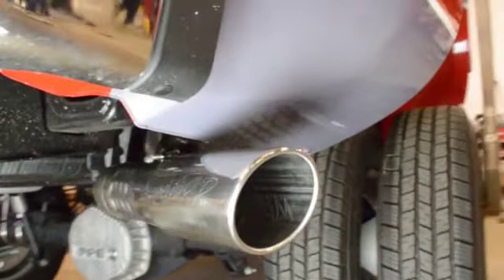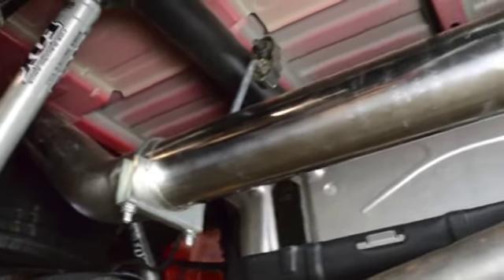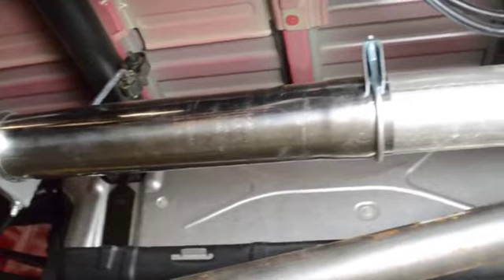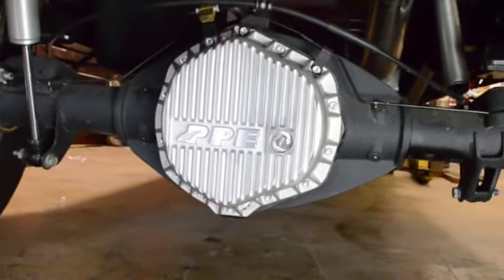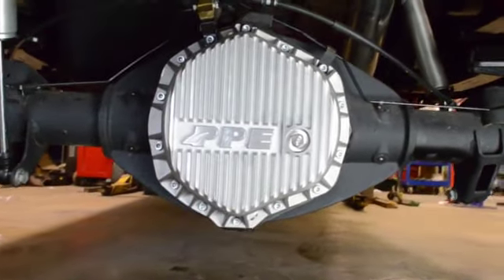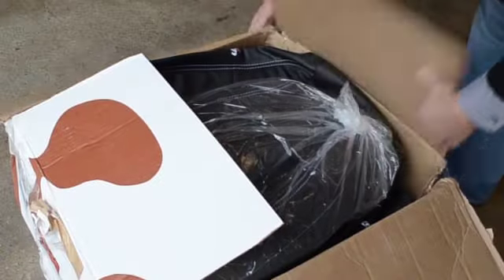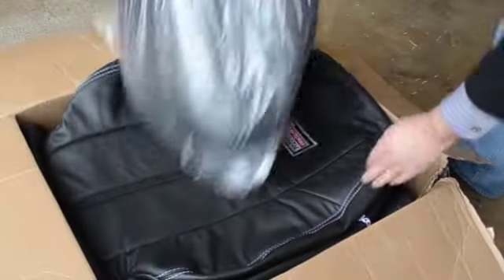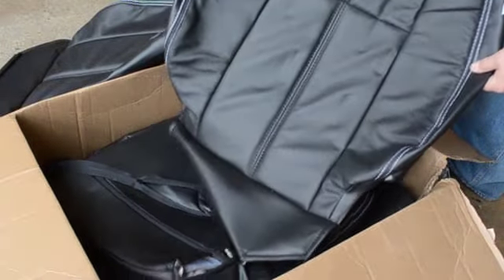CRAFTSMAN Ultimate Truck Buildout 2011 - Exhaust, diff covers, and upholstery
We're nearing the finish line as the trucks will soon be ready to ship to the SEMA Show 2011.  In this update, we're ready to start installing the new Katzkin leather covers on the seats for both trucks, while upgrading the exhaust systems utilizing MBRP performance components.

Make sure to vote for the HOT ROD truck and compete for the best time on the memory match game for a chance to win prizes, including a $50 CRAFTSMAN gift card and/or 53-piece Mechanics Tool Set, through November 4, 2011.